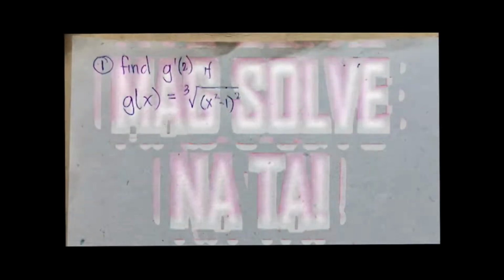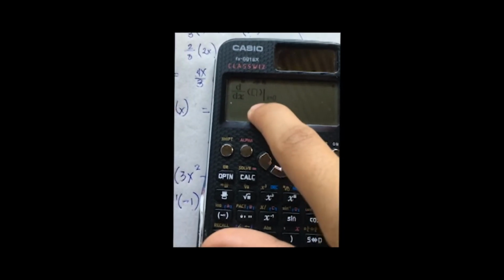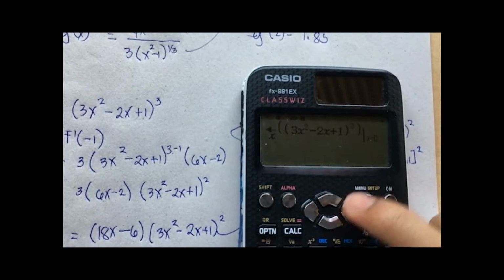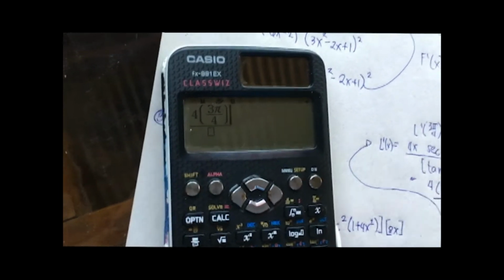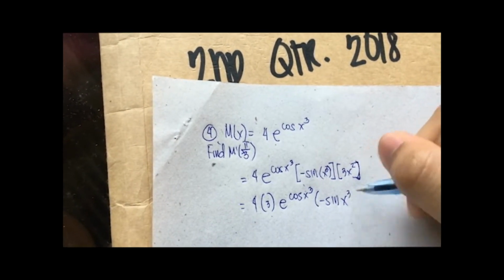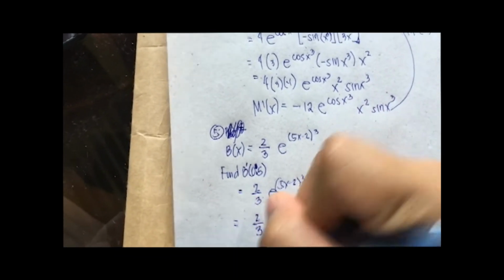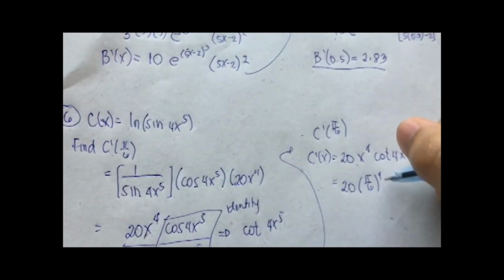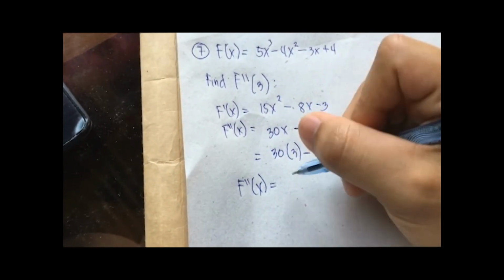Derivative by Substitution